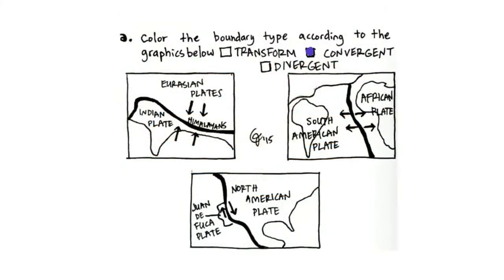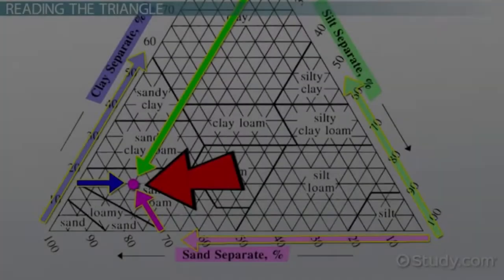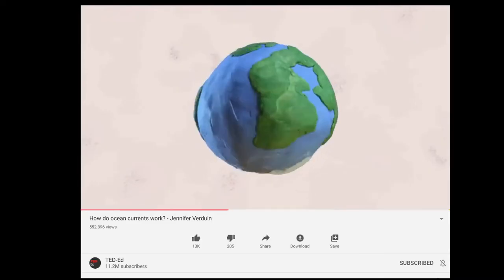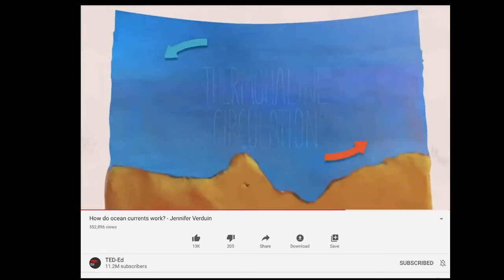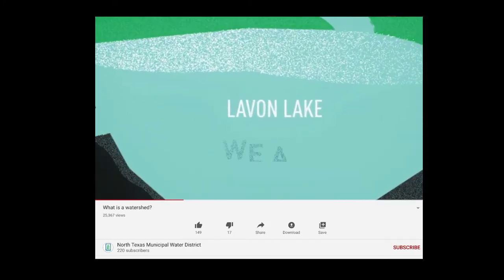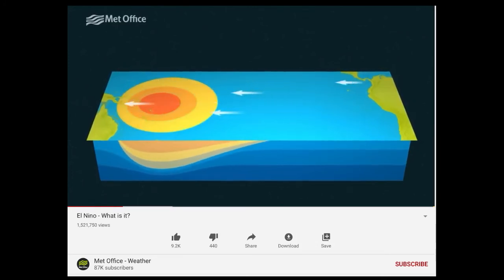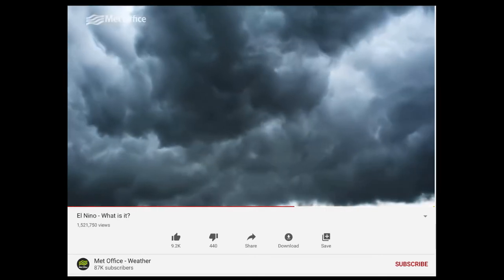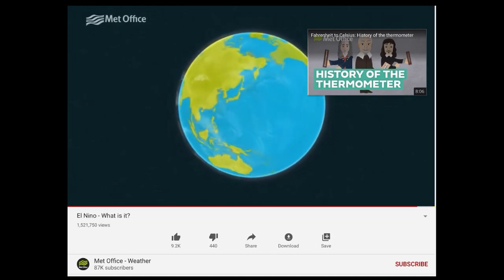Week 4, Day 1 APES Unit 4